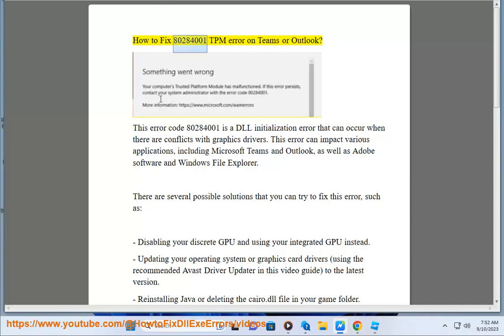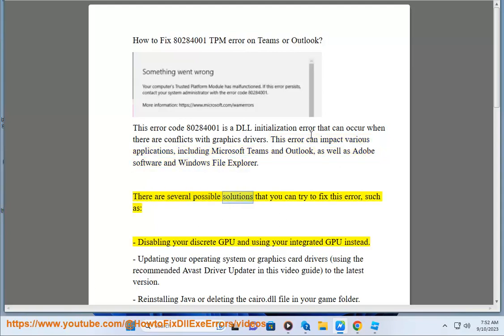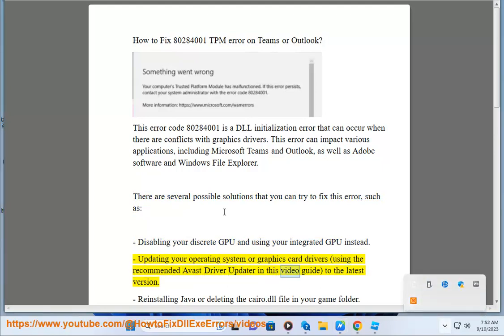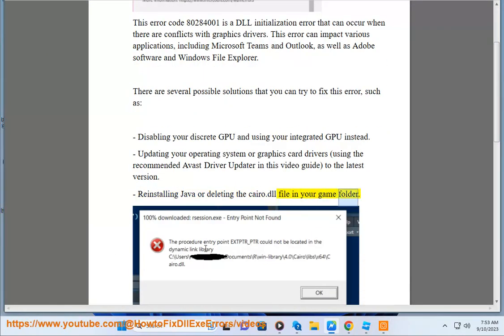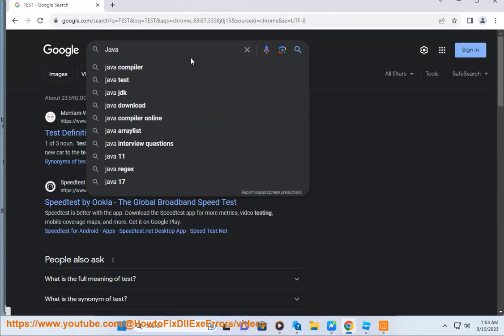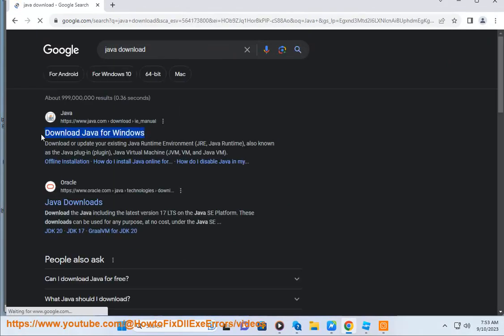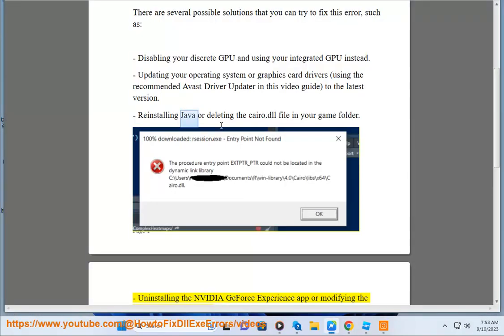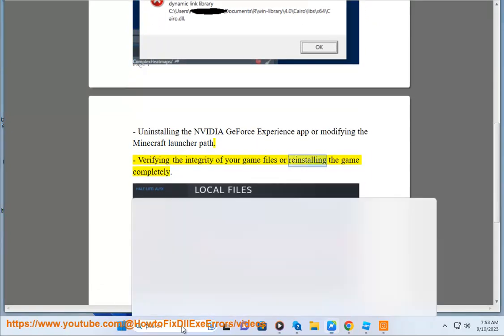Fix 80284001 TPM error in Teams or Outlook on Windows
Here's how to Fix 80284001 TPM error in Teams or Outlook on Windows. Run Avast Driver Updater@ to keep your device drivers up-to-date, easily & effectively.